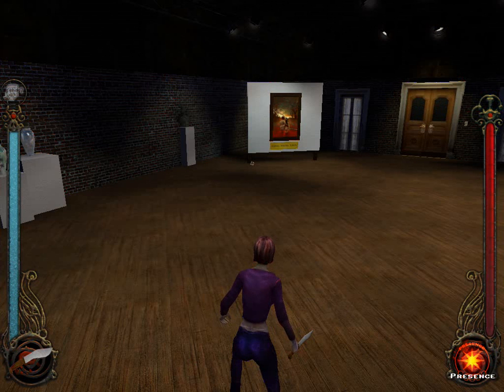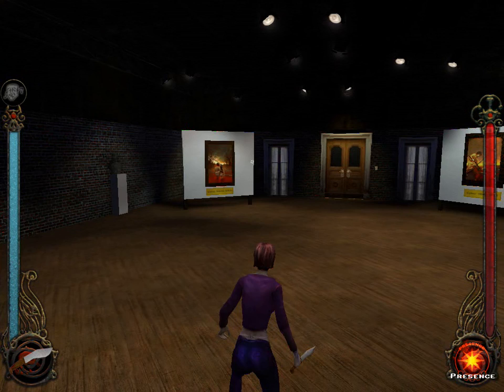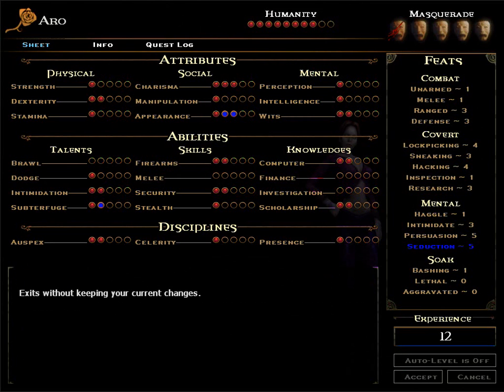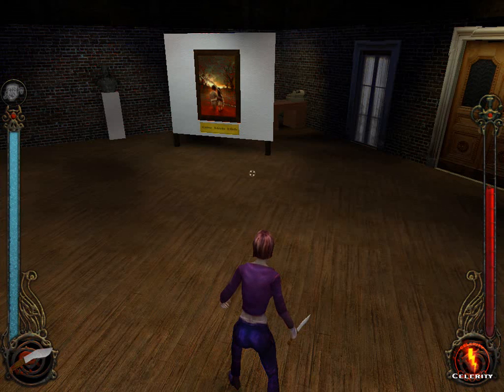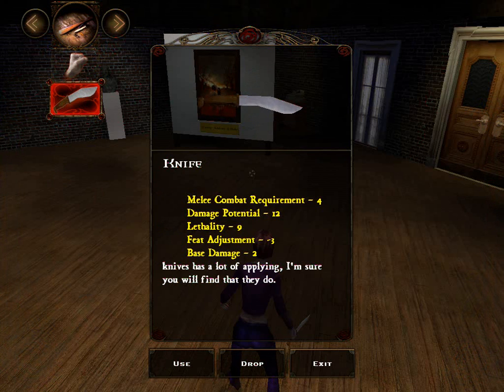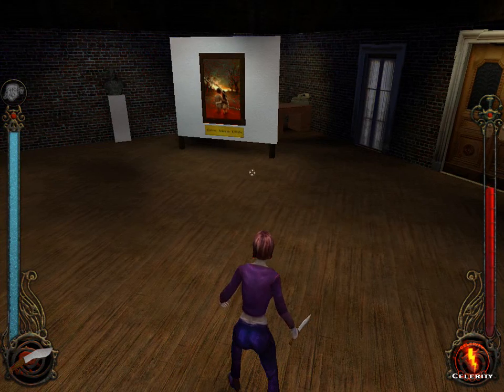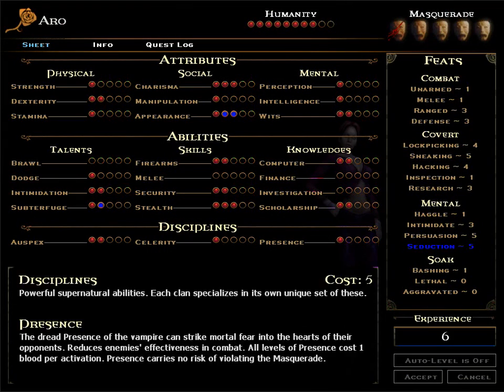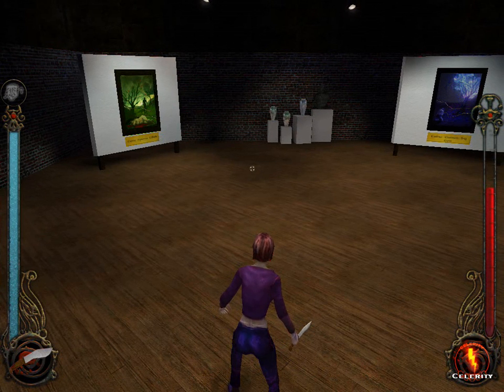Sneak killing guardian for Papervampire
You see it. DO YOU SEE IT!?

I could cut this video shorter but just to show that it's not a walk in the park I left it long.
I finaly get him in about 5:40.
So there you have it, and as said I don't know if it's patch 6.3 that makes me able to do this.

I would believe that the maker of the arsenal mod is: Lenusk
Well in any case here's a link to moddb.

I might just do lp's of mods for vmtb later.
Oh and happy birthday if that isn't a week to late for that.